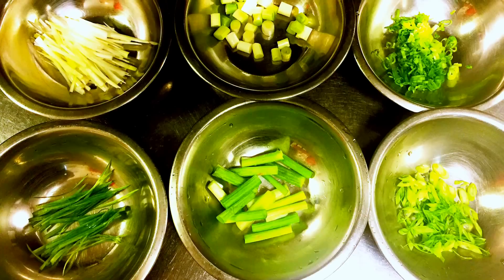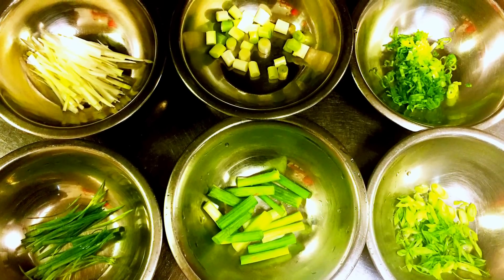6 Ways to Cut Scallions (Green Onions) for Chinese Cooking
Here are 6 ways that you can cut your scallins (green onions) for Chinese cooking. Happy cooking and eating!